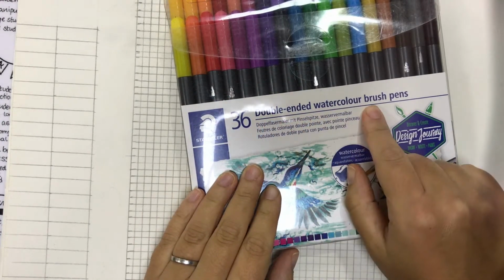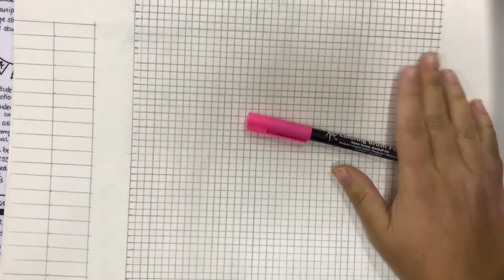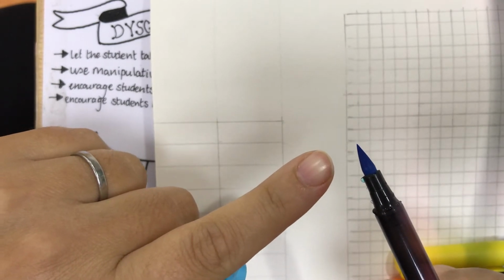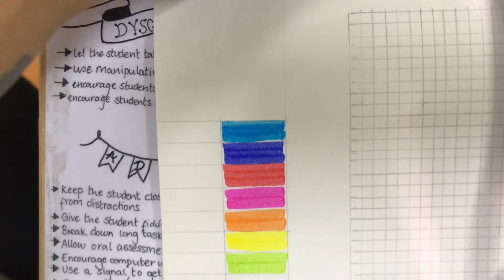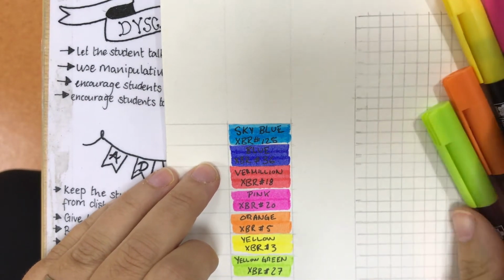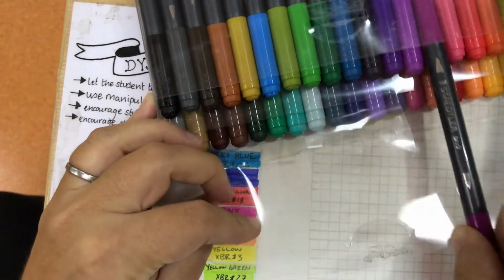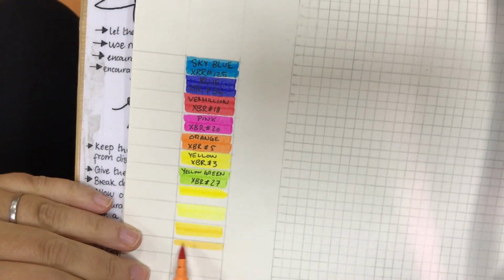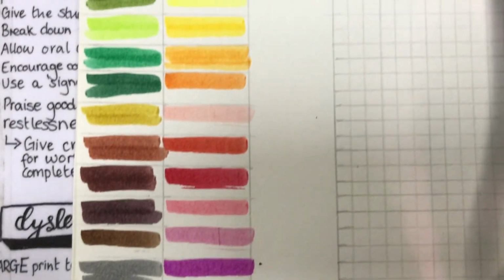Watercolour Brush Pens/Markers - Swatch 105gsm paper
This video is to help students learn how to use watercolour brush pens dry on paper. In this video we look at the effect on 105gsm paper (remember if you are an EISM student that is too low). This is one in a series of video, so check the playlist.